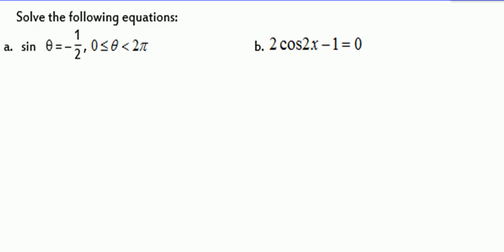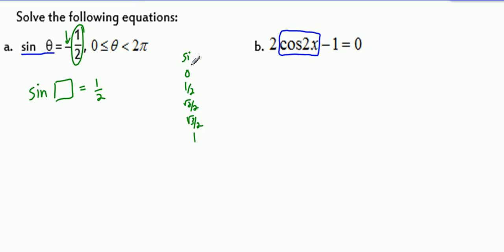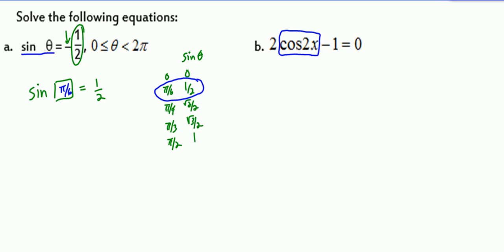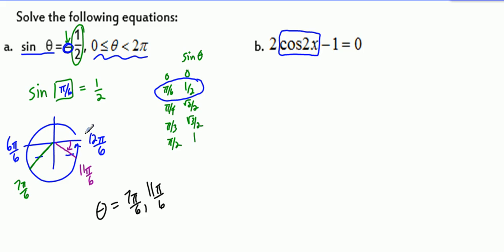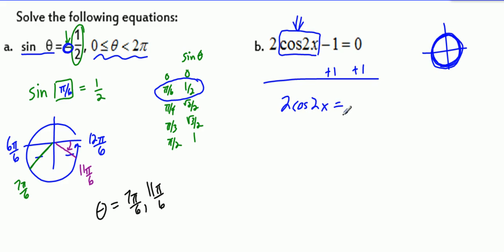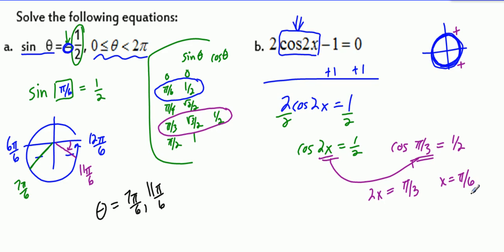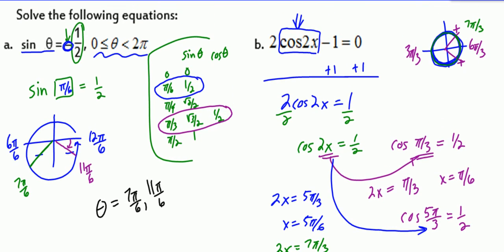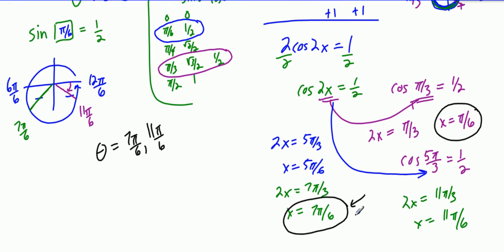Precalc Review Part 4: Solving Trig Equations